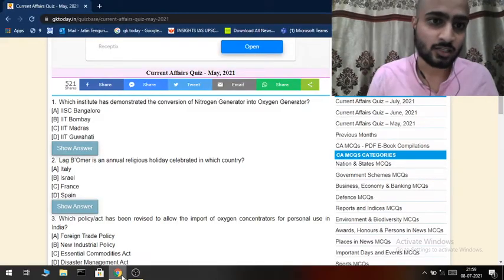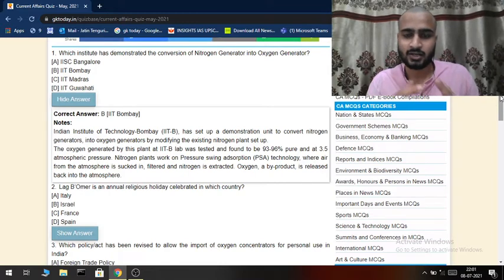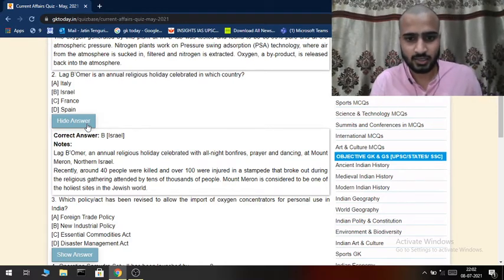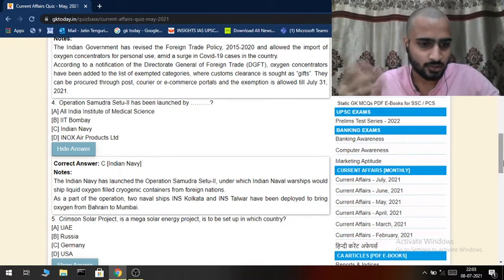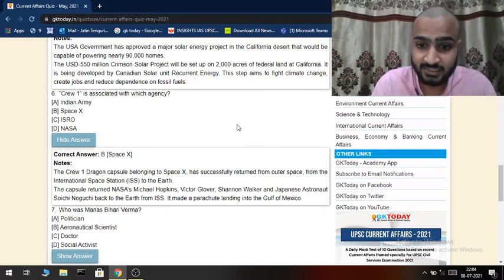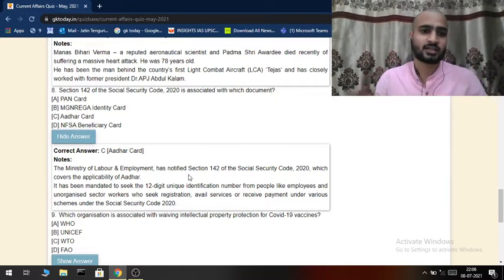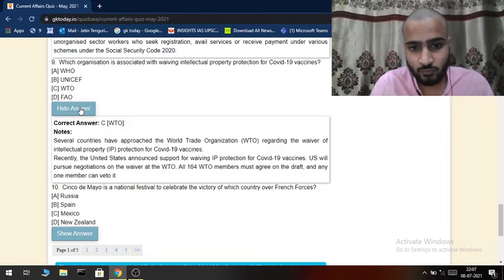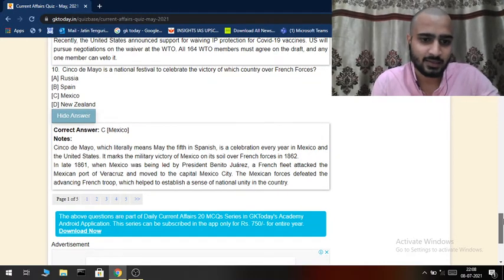SBI CLERK - CURRENT AFFAIRS | GK FOR MAY 2021 | MOST LIKELY QUESTIONS TO COME | STUDY IQ | JATIN SIR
Hye please pardon me if this video hurts your sentiment in any way, i do not intend to do so in any way🙏🙏

listen to my rap songs  :-

We make these videos to educate others in a motivational/inspirational form. Our understanding is that it is in correlation to Fair Right Use, however, given that it is open to interpretation, if any owners of the content clips would like us to remove the video, we have no problem with that and will do so as fast as possible.

Lastly, these videos are to educate people entertainingly.